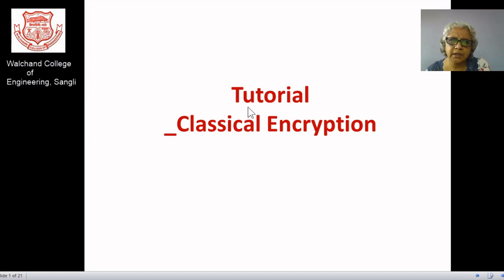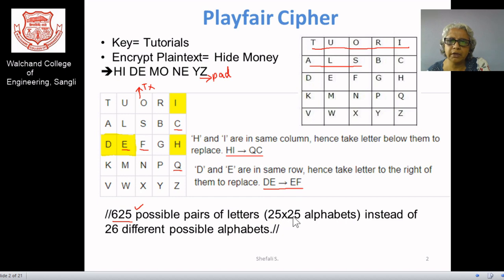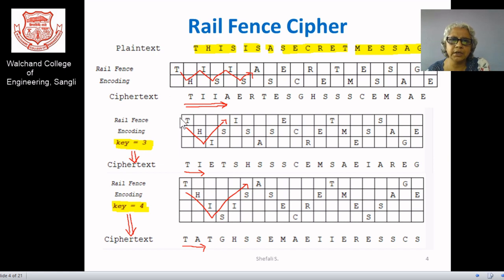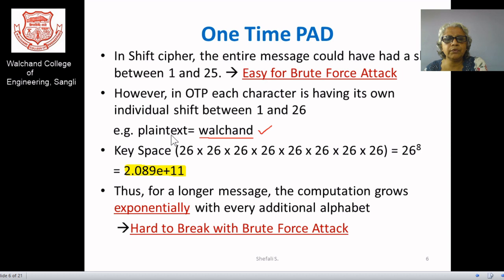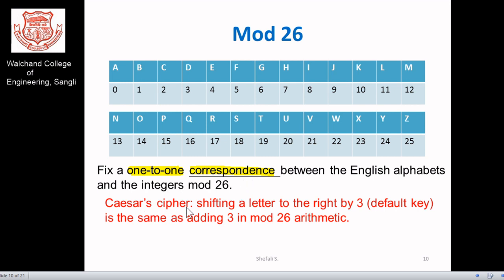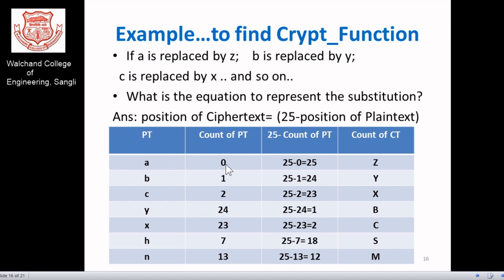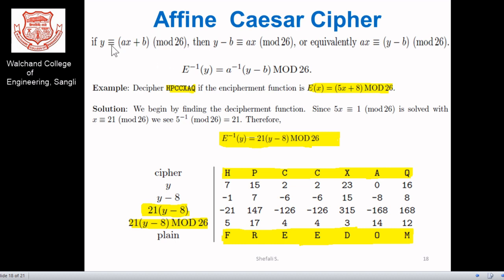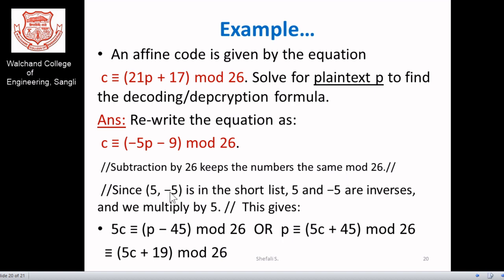Tutorial _Classical Encryption Techniques #8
This tutorial helps to solve few basic cryptographic examples. Such solutions support to understand theoretical concepts in a better way